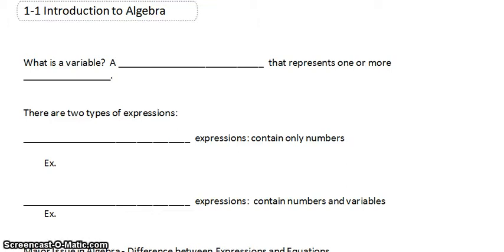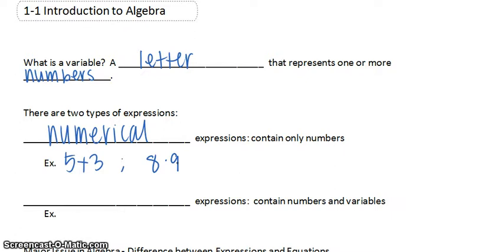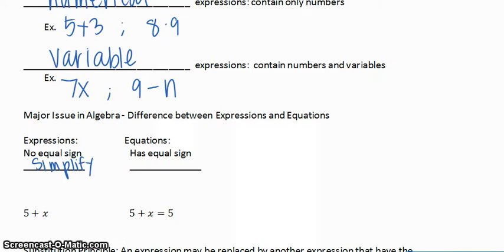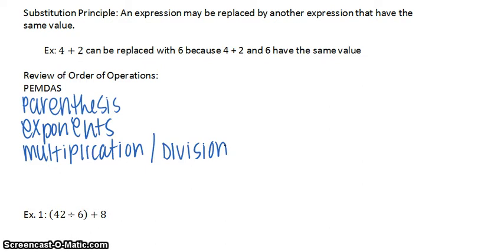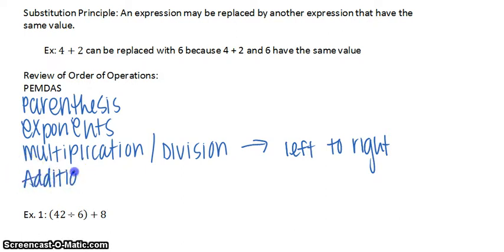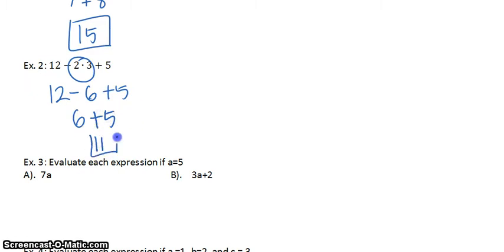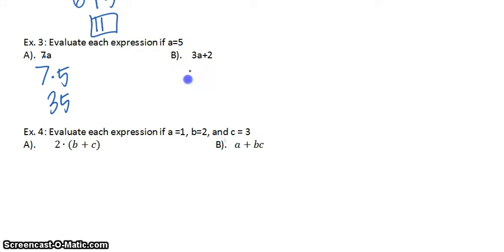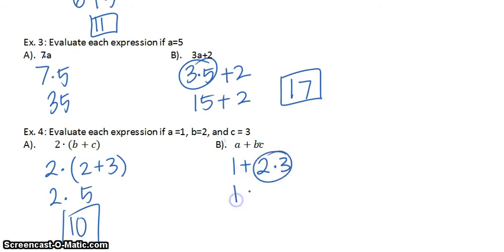1-1 Introduction to Algebra